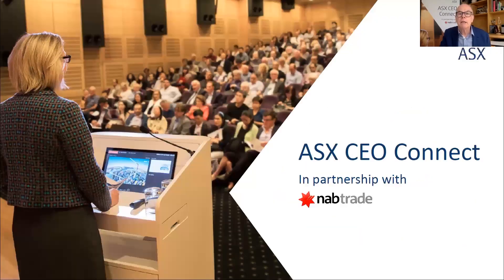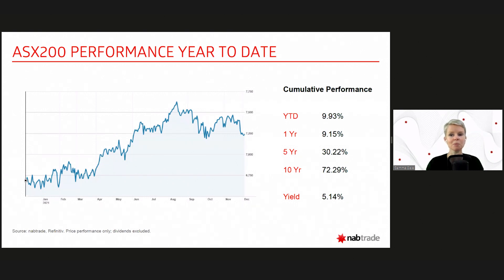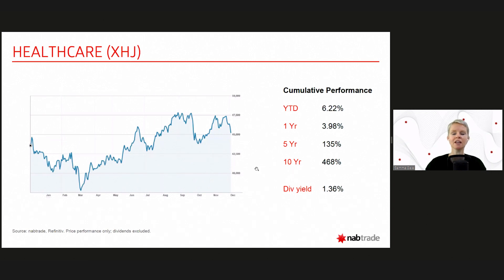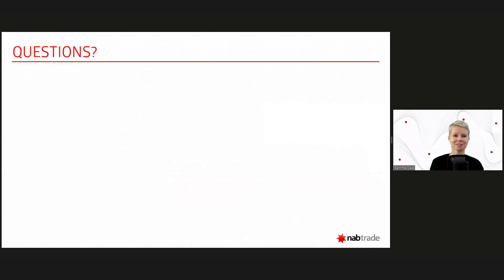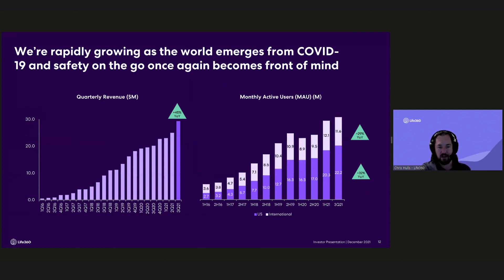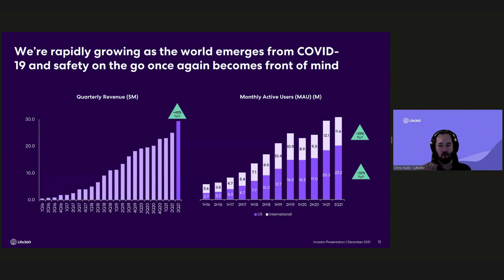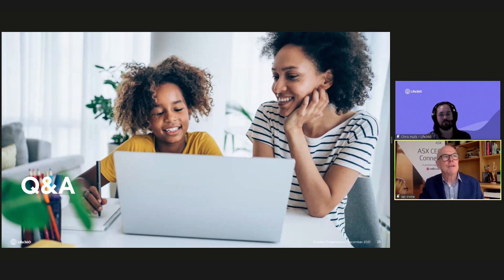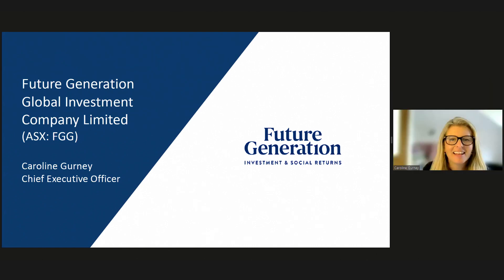ASX CEO Connect December 2021 Full session